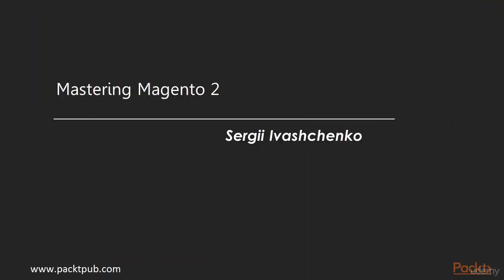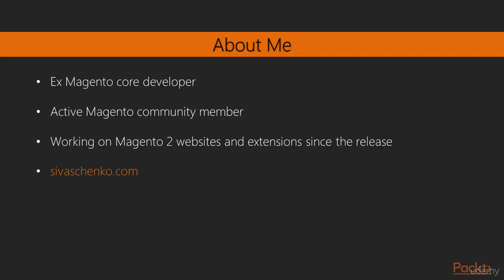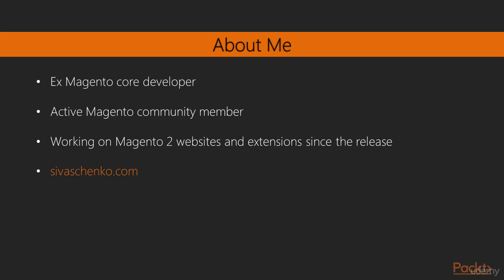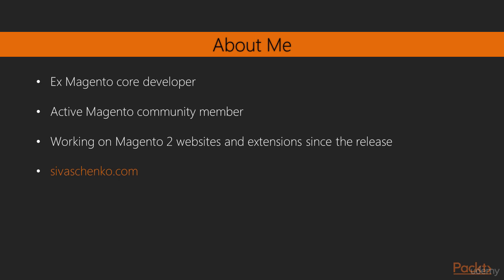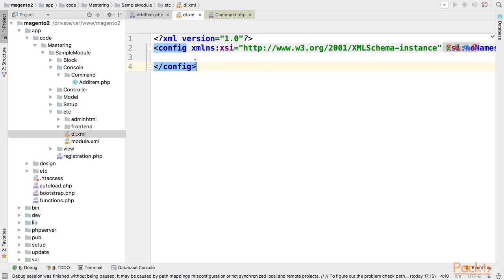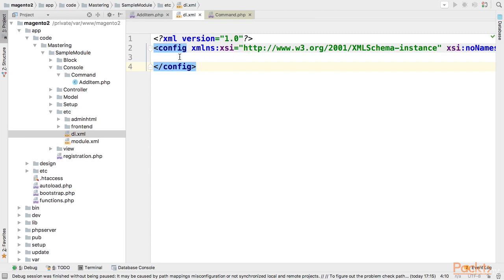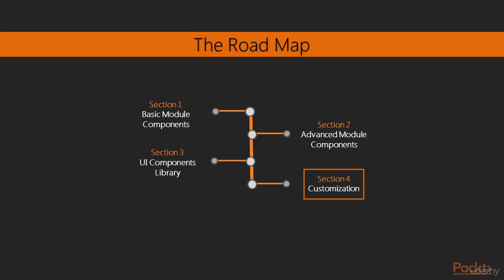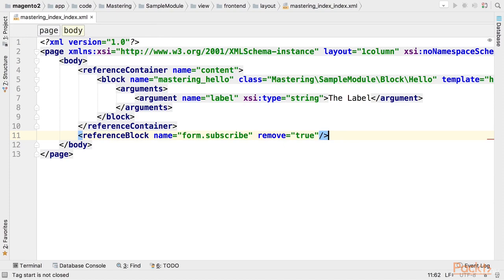1 Magento 2 - Overview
Gain an in-depth knowledge of Magento 2 as well as explore automation testing techniques